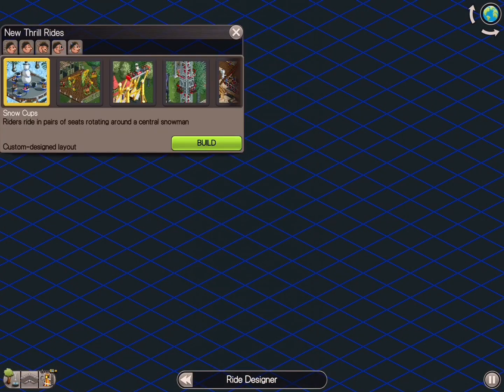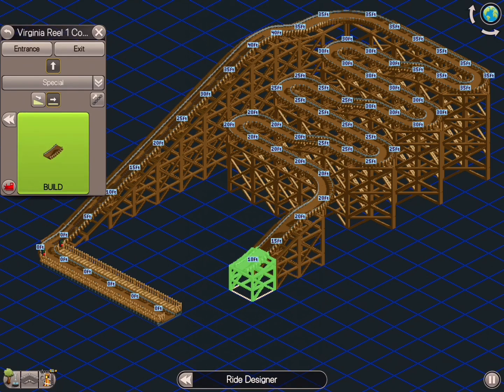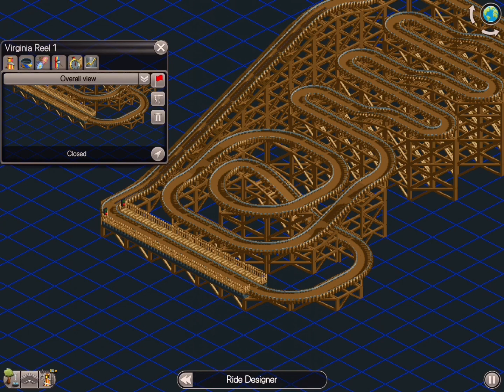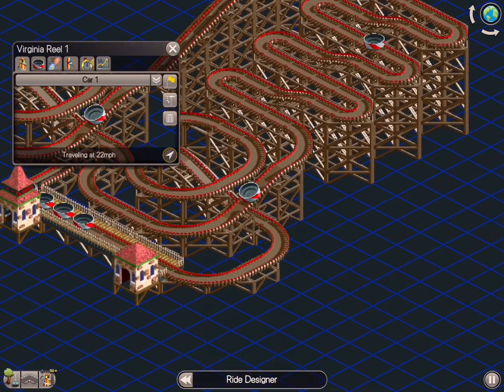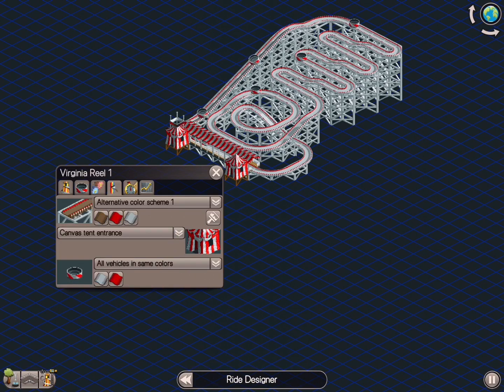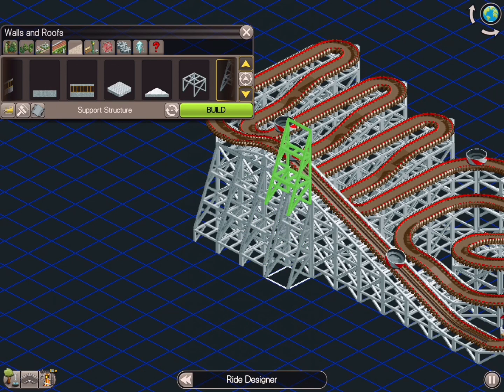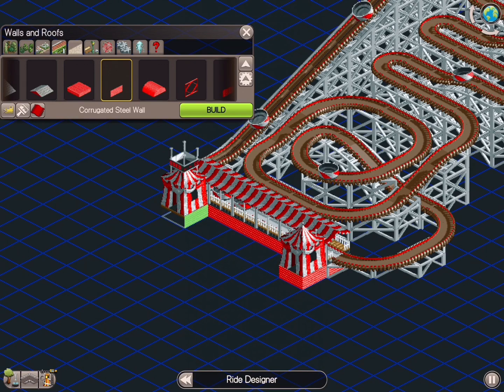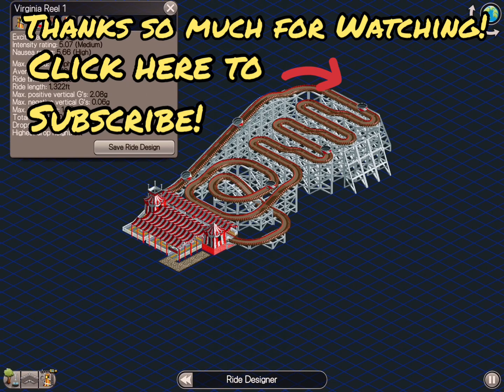RCT Classic RollerCoaster Constructor | Episode 2 | How To Build a Virginia Reel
Follow along in my BRAND NEW MINI SERIES where we load up the  RCT CLASSIC ROLLERCOASTER EDITOR and i teach you MY tips and tricks on how to build specific ride types in RCT Classic!

Learn all my tips, tricks and fun little secrets to build each type of coaster with ease and make use that excitement rating, intensity rating, and nausea rating fall in line!